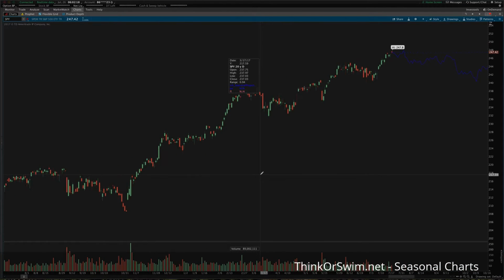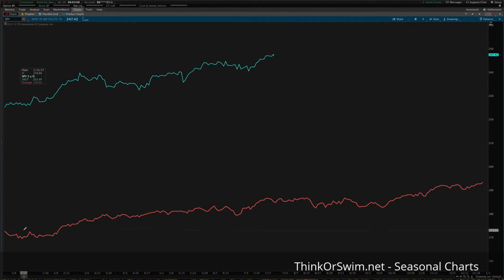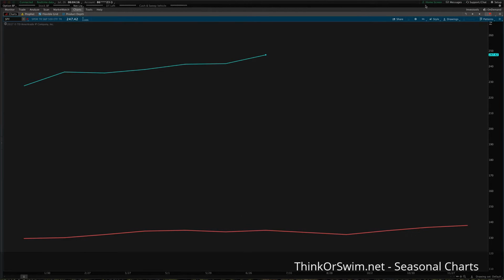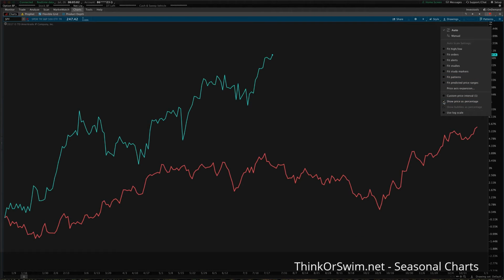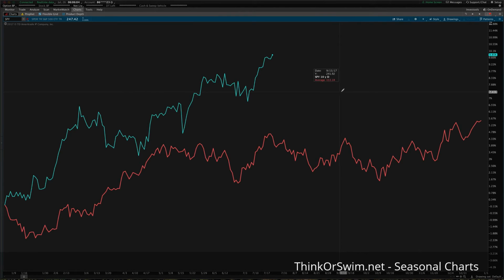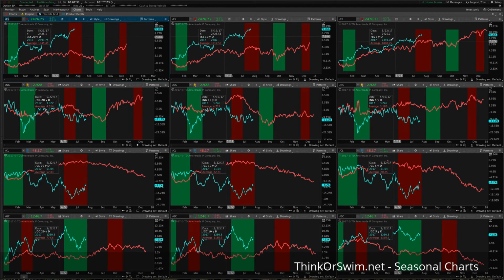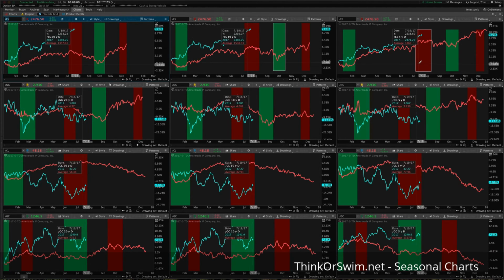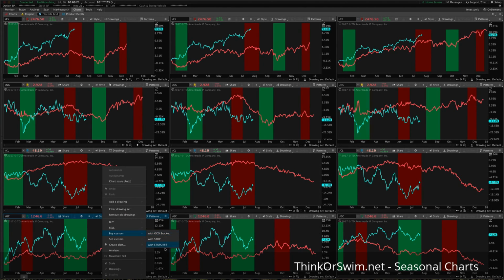Seasonality Tutorial - How to Use Seasonal Charts in ThinkOrSwim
Here's a free flexible grid with seasonal charts, showing 3 different symbols across 5, 10 and 20 year periods, with seasons highlighted

TOS has a great feature I didn't know about until recently, which is the Seasonality Chart mode. In this video, I show you how to pull up a seasonal chart, change the scaling to percentage-based instead of price-based, and compare different seasonal averages such as the 20, 10, and 5 year seasonality charts.

ThinkOrSwim's seasonality charts are perhaps a little on the basic side, but still functional and useful for finding statistical tendencies in markets and identifying the best times of the year, historically, to buy or sell a given stock or future.

The seasonal charts in think or swim help us see the cyclicality or cyclical nature of the markets.

In the end, seasonality analysis can help you add that much more of an edge to your trading and investing strategy, increasing your odds of success by taking advantage of seasonal tendencies.

Thanks!
Josiah DISCLAIMER: WE ARE NOT CERTIFIED FINANCIAL ADVISORS AND NOTHING ON THIS VIDEO OR PAGE OR CHANNEL IS AN ADVERTISEMENT OR RECOMMENDATION TO BUY OR SELL ANY FINANCIAL INSTRUMENT, AND NEITHER ARE ANY OF THE PRODUCTS OR CONTENTS OF THIS CHANNEL OR VIDEO OR PAGE OR SITE INTENDED TO INSTRUCT YOU ON HOW TO MAKE TRADING OR INVESTING DECISIONS. We provide custom ThinkScript add-ons and tutorials to help people use the ThinkOrSwim trading platform from TD Ameritrade. Nothing contained herein is intended as investment advice. The risk of trading in securities markets can be substantial. You must review and agree to our terms & conditions of use, disclaimers & privacy policy before using this video, channel, page, or our website, and use of this information constitutes acceptance of our terms and conditions which are available